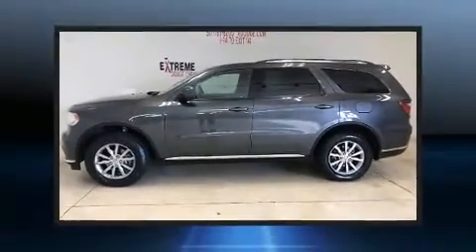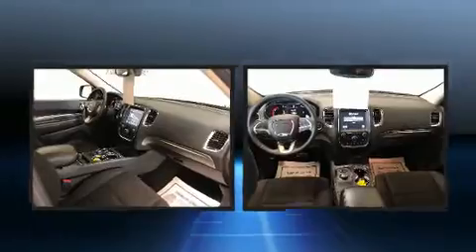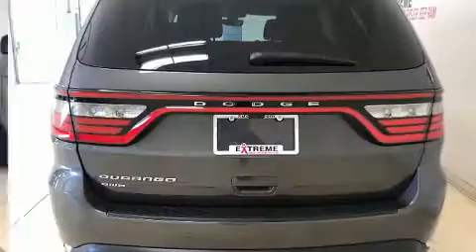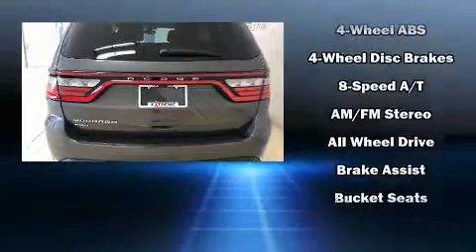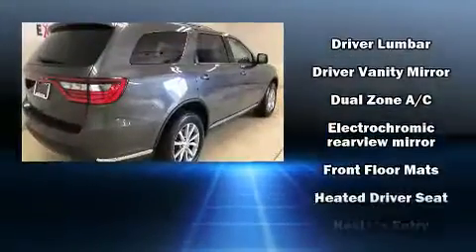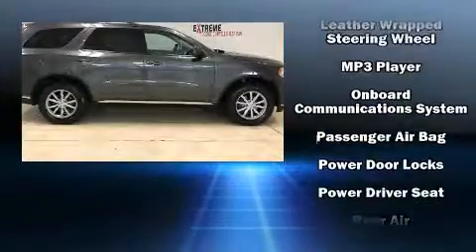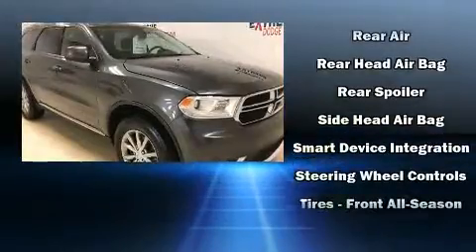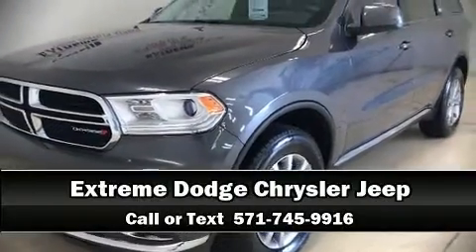2017 Dodge Durango SXT AWD in Jackson, MI 49201-8877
Sensibility and practicality define the 2017 Dodge Durango. It features all-wheel drive versatility, an automatic transmission, and a refined 6 cylinder engine. Top features include heated front seats, front and rear reading lights, 1-touch window functionality, an outside temperature display, fully automatic headlights, remote keyless entry, cruise control, and much more. Third row seats provide an even greater maximum passenger capacity. Audio features include an AM/FM radio, steering wheel mounted audio controls, and 6 well positioned speakers. Dodge ensures the safety and security of its passengers with equipment such as: dual front impact airbags, head curtain airbags, traction control, brake assist, anti-whiplash front head restraints, a panic alarm, an emergency communication system, and 4 wheel disc brakes with ABS. Various mechanical systems are monitored by electronic stability control, keeping you on your intended path. We pride ourselves on providing excellent customer service. Stop by our dealership or give us a call for more information.